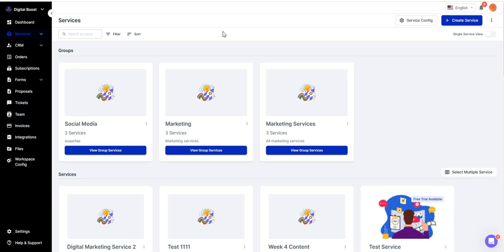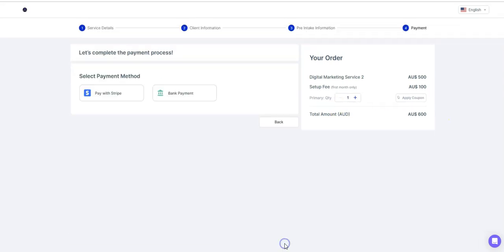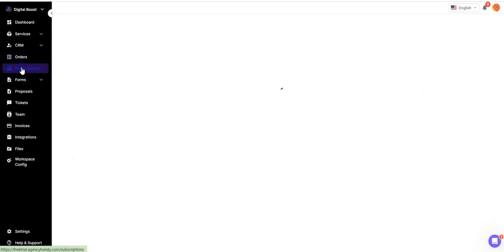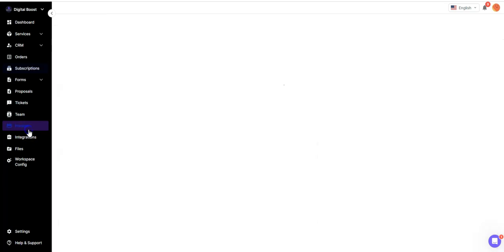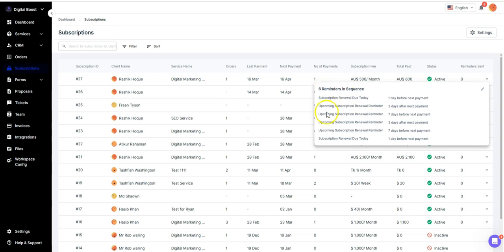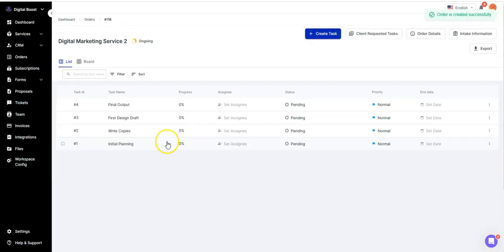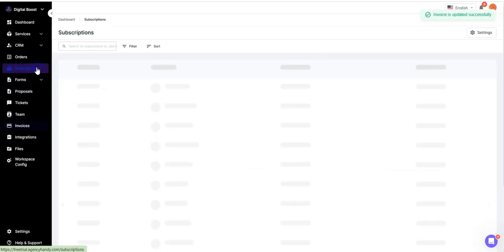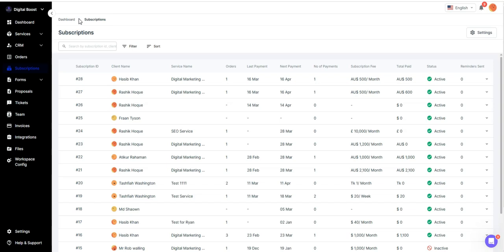Manage your client's subscriptions for automated payments in Agency Handy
Are you struggling to keep clients, teams & invoices all in the same place? That is where Agency Handy comes in. It helps you streamline all your clients, tasks for your teams, tickets, and invoices all in the same place.

In this video, we showcase how you can automate client payments, setup subscriptions for your retainer clients to automate the payments and orders process seamlessly with Agency Handy